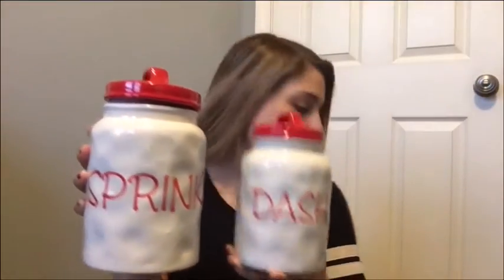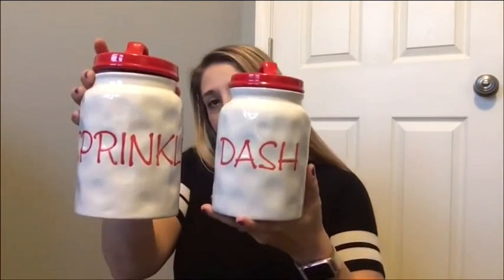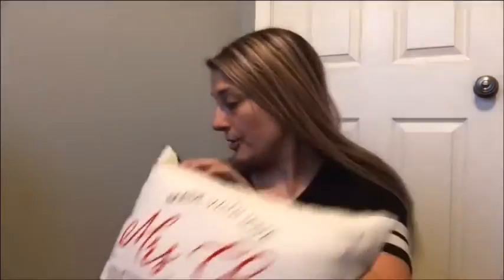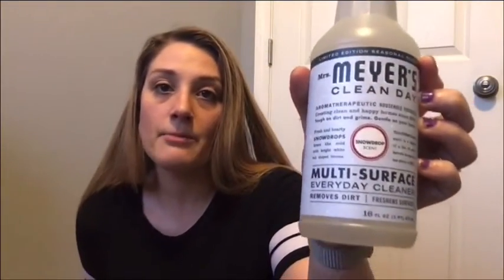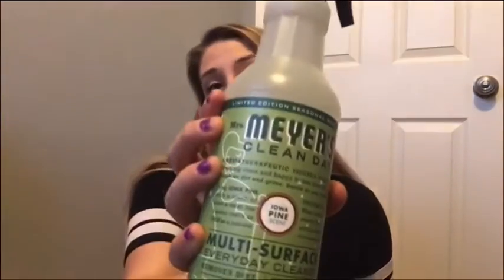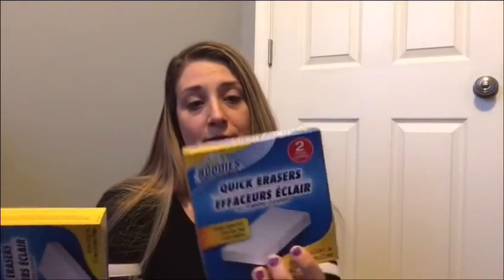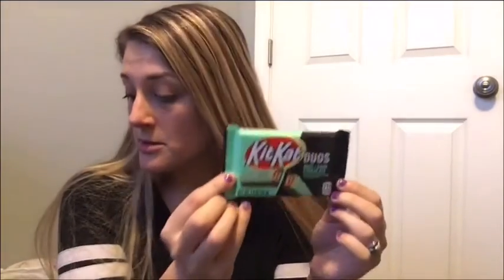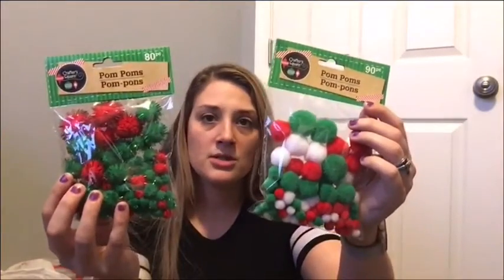TARGET, DOLLAR TREE & DOLLAR GENERAL HAUL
Hey Everyone!

Thanks for stopping by! I will be doing vlogmas so get ready for DAILY content.